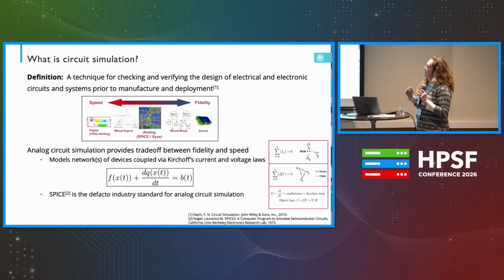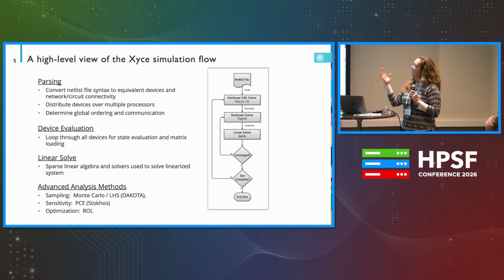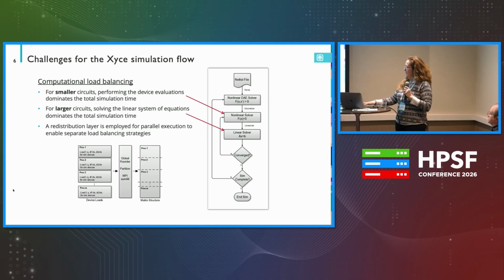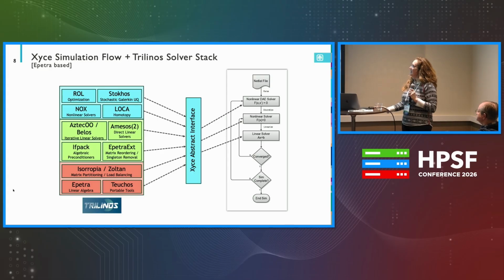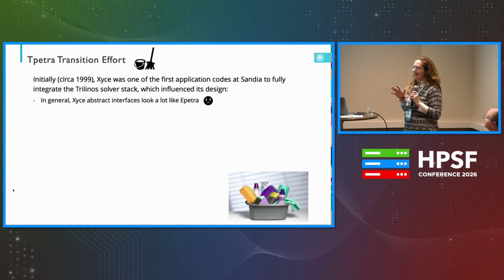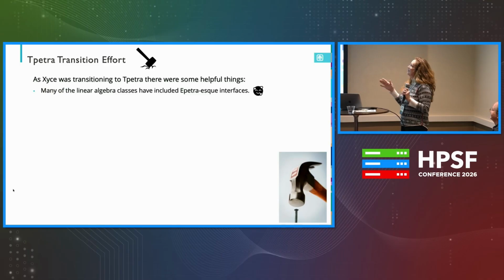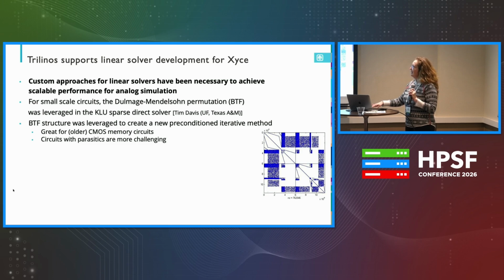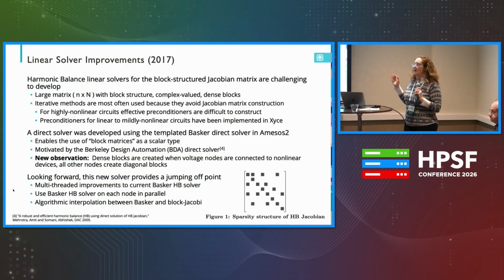Enabling Scalable Predictive Circuit Simulation Using Trilinos - Heidi Thornquist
Enabling Scalable Predictive Circuit Simulation Using Trilinos - Heidi Thornquist, Sandia National Laboratories

Predicting effects on large integrated circuits requires a high-fidelity workflow that enlists a high-performance transistor-level circuit simulator. Even more challenging is achieving scalable predictive simulation that enables designers to quickly iterate and adapt to changing requirements. The Xyce circuit simulator has been developed at Sandia National Labs to meet this challenge and relies on performance portability provided by Trilinos. Xyce delivers unique capabilities to the national security mission, while continuing to motivate research and development of novel computational methods for assembling and solving large-scale systems of differential algebraic equations (DAEs).

This presentation will provide an overview of Xyce, including its architecture and capabilities, highlighting its unique features that facilitate the simulation of large integrated circuits. The discussion will include an overview of the lessons learned in the recent transition of this simulation code to Tpetra and Kokkos. It will also emphasize the aspects of Trilinos that have enabled Xyce to provide robust and comprehensive simulation capabilities for transient and frequency-domain circuit analysis.